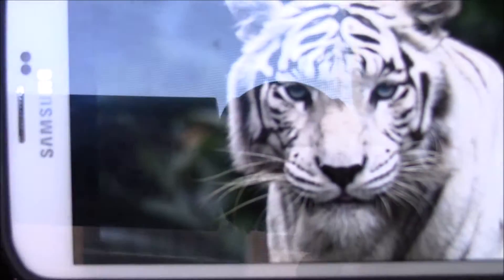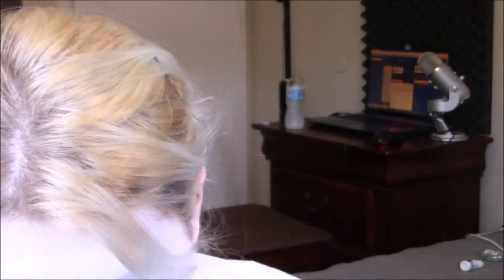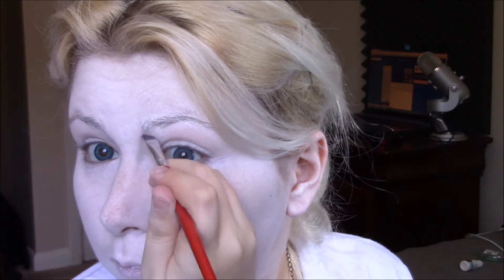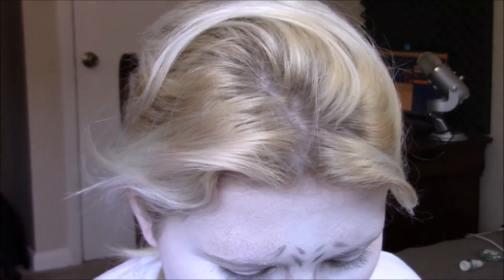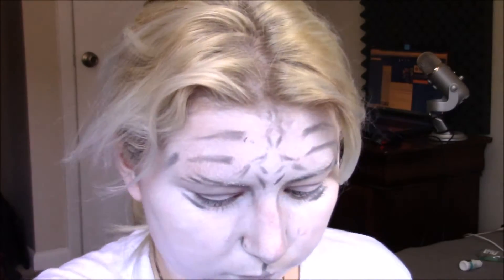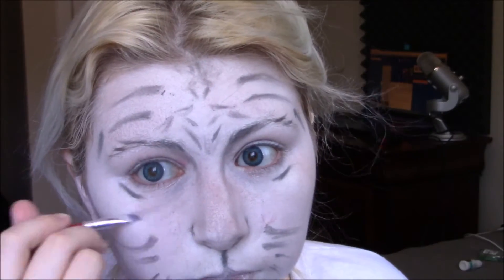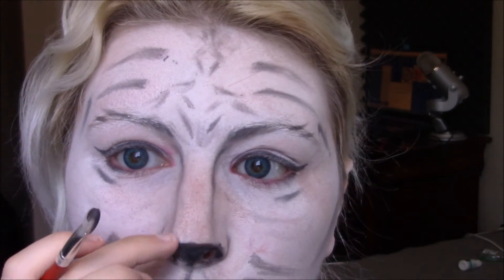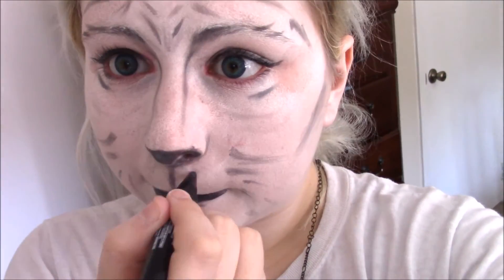** White Tiger Makeup Tutorial **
This is how to do a white tiger makeup tutorial with cheap products! I hope this helps someone and I hope you guys enjoyed!
Products used listed down below!
Mehron Paint Stick:

Maybelline Master Kajal Eyeliner